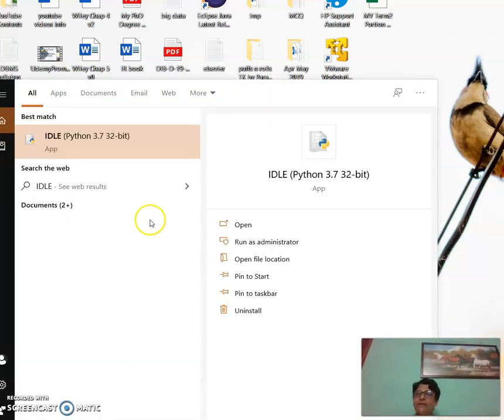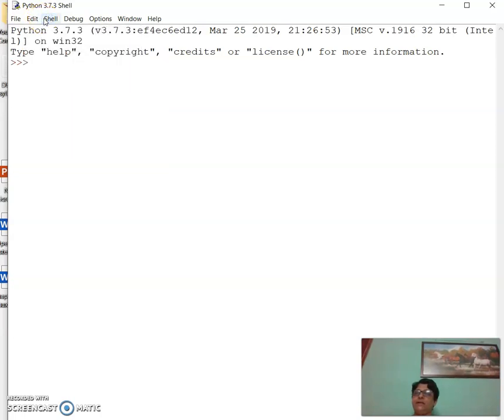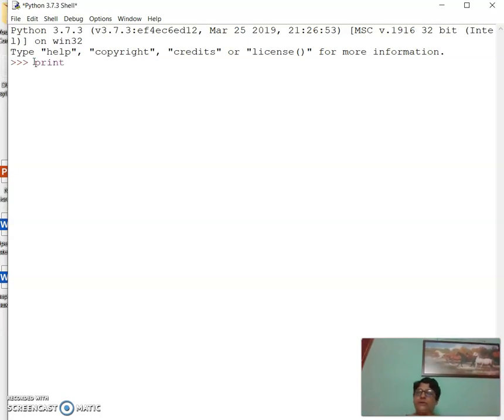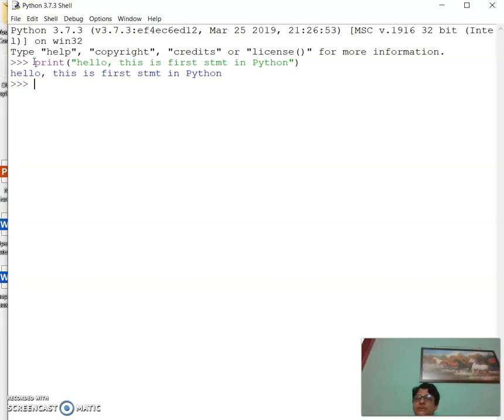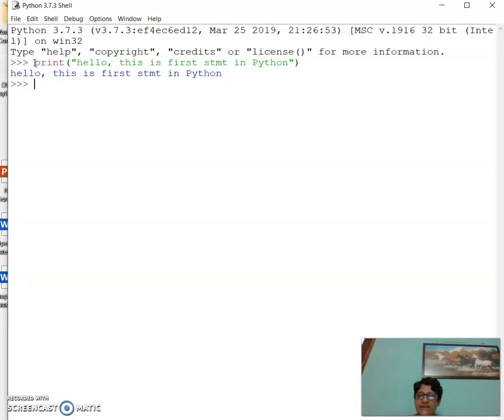Basics_of_Python_Programming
Uploaded a tutorial on Python; It is a programming language.